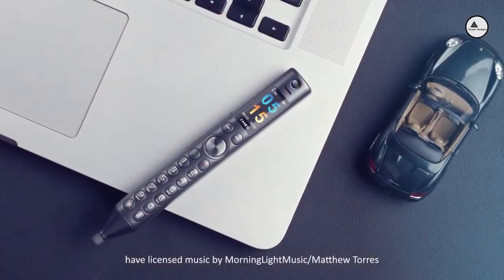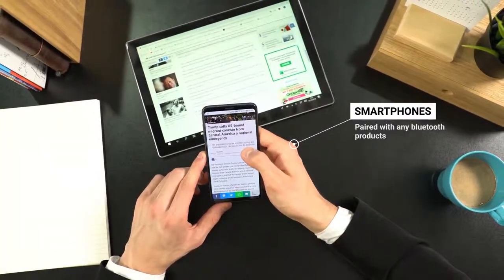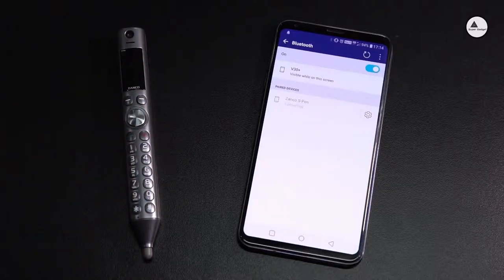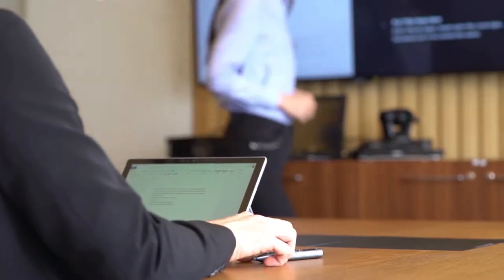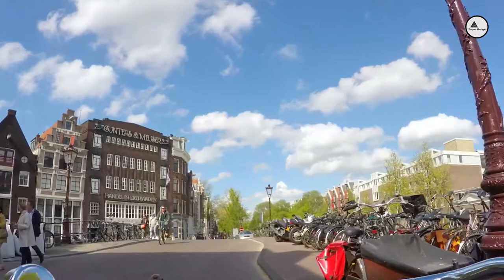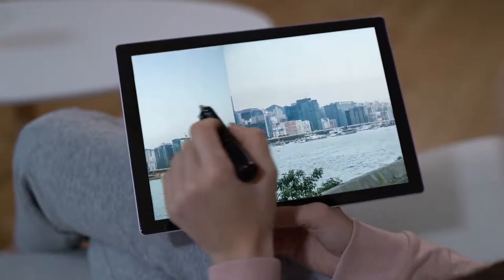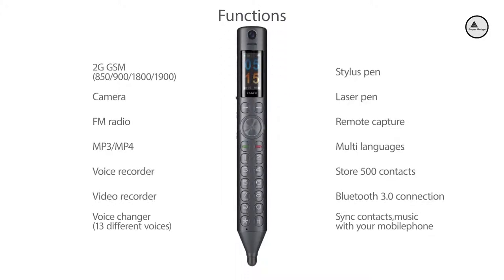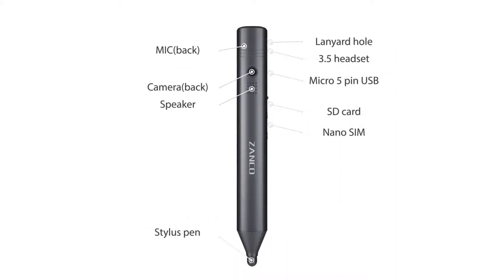2019 Cool Gadgets - Zanco S Pen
Product Details :

Zanco Smart Pen